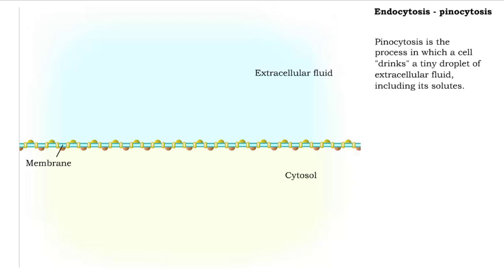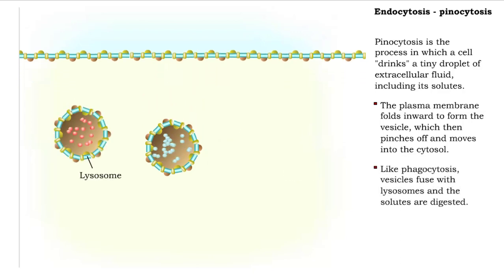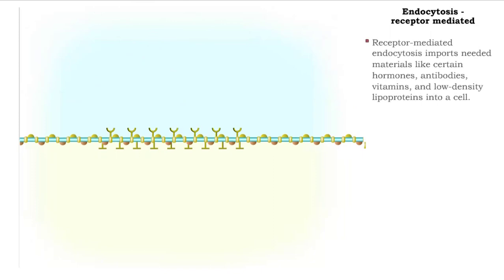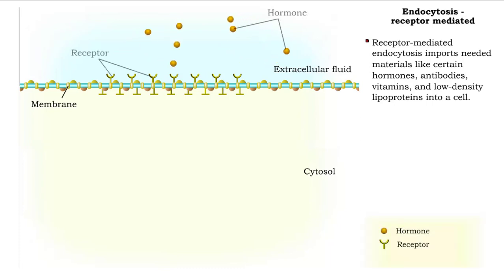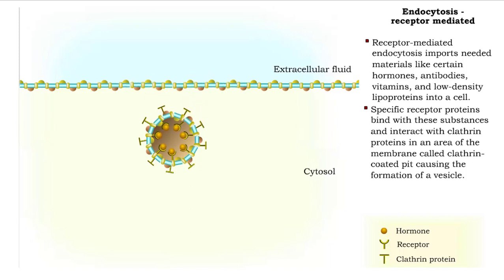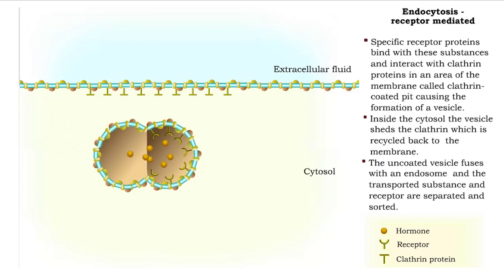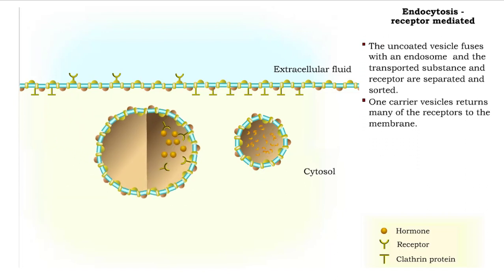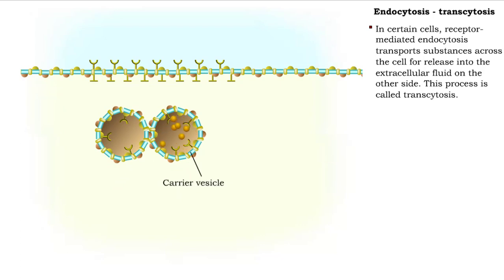Endocytosis - pinocytosis, receptor mediated and Transcytosis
Pinocytosis is the process in which a cell "drinks" a tiny droplet Of extracellular fluid, including its solutes.

Pinocytosis (Cell Drinking) is the process by which the cell takes in fluids (as well as any small molecules dissolved in those fluids).

• The plasma membrane folds inward to form the vesicle, which then pinches Off and moves into the cytosol.

• Like phagocytosis, vesicles fuse with lysosomes and the solutes are digested.

• Receptor-mediated endocytosis imports needed materials like certain hormones, antibodies, vitamins, and low-density lipoproteins into a cell.

• Specific receptor proteins bind with these substances and interact with clathrin proteins in an area of the membrane called clathrin- coated pit causing the formation of a vesicle.

• Inside the cytosol the vesicle sheds the clathrin which is recycled back to the membrane.

• The uncoated vesicle fuses with an endosome and the transported substance and receptor are separated and sorted.

• One carrier vesicles returns many of the receptors to the membrane.

• A different carrier vesicle transports the ingested substance, and some receptors, to a late endosome, which binds to a lysosome where the substances are digested for use.

• In certain cells, receptor- mediated endocytosis transports substances across the cell for release into the extracellular fluid on the other side. This process is called transcytosis.